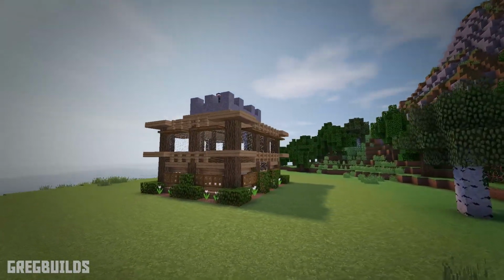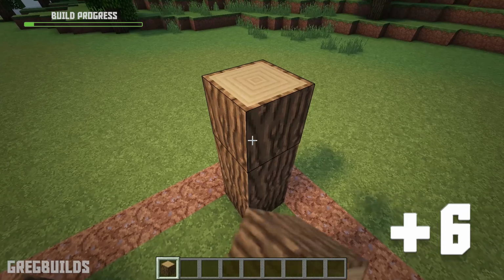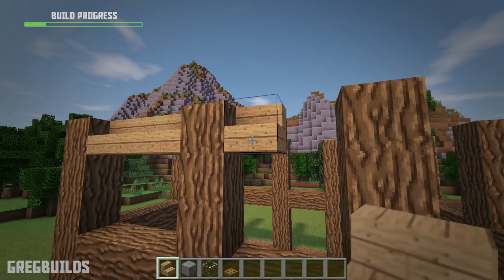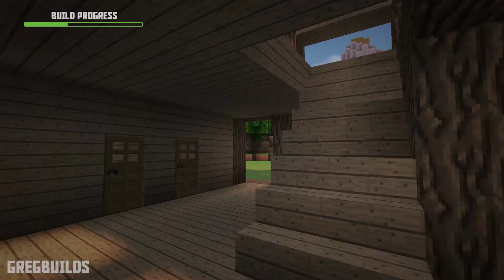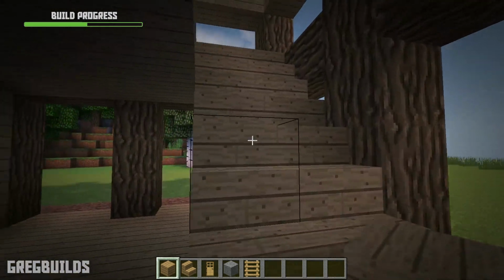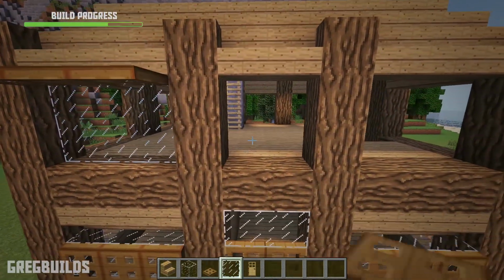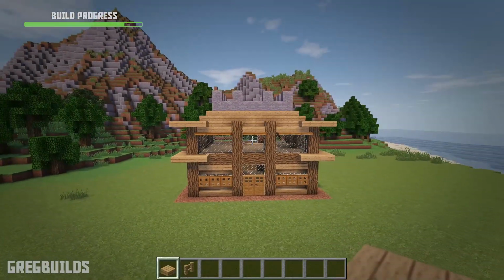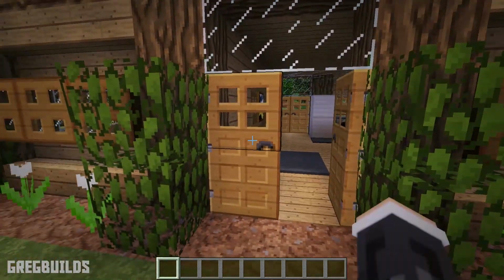Minecraft: How to Build a WOODEN House (#17)